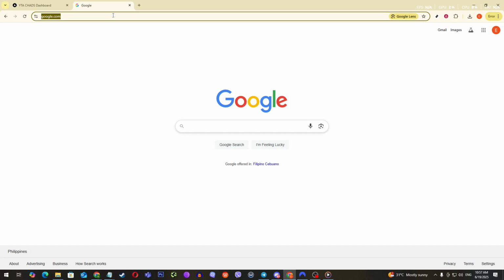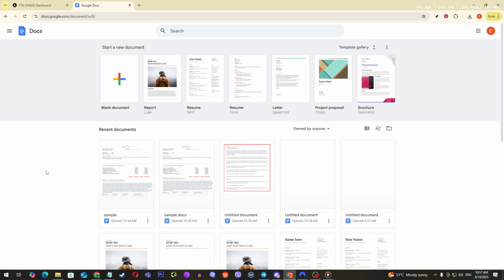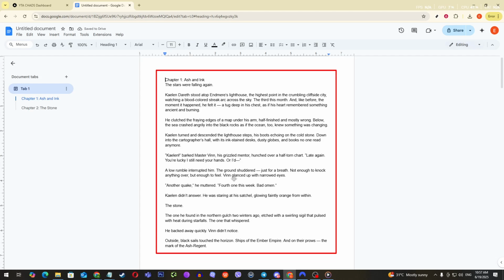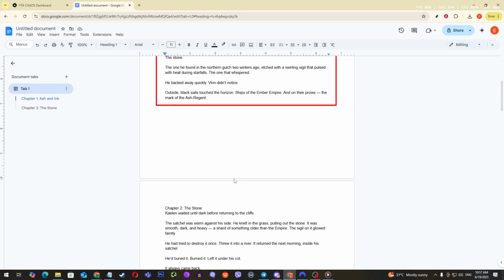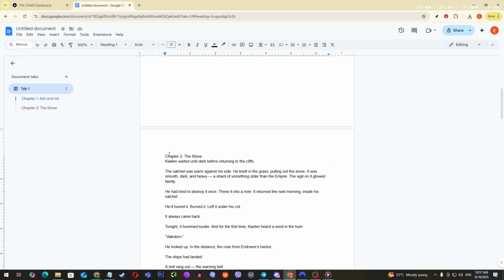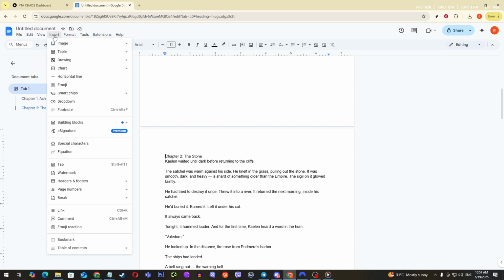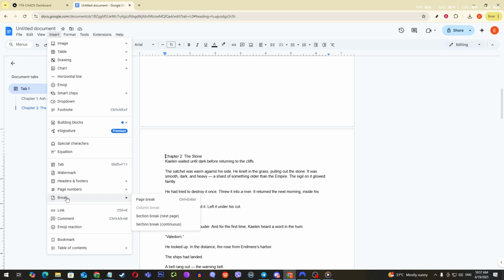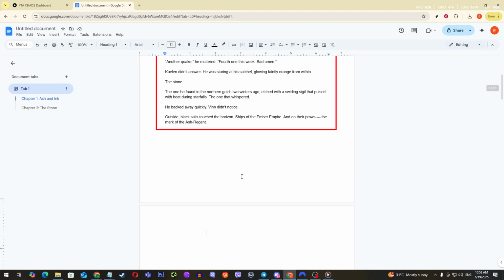How to Add or Insert a Blank Page in Google Docs (Practical Walkthrough) (2026 Guide)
Learn the quickest and easiest methods to insert a blank page in Google Docs! In this step-by-step tutorial, you'll discover how to add a new page using keyboard shortcuts, page breaks, and the insert menu. Perfect for students, teachers, writers, and anyone working with Google Docs.

Whether you're on Google Docs for the web or using it on Windows, Mac, or Chrome OS, this guide has you covered.